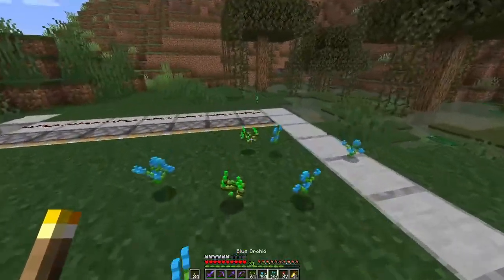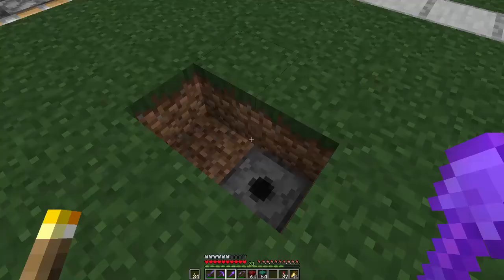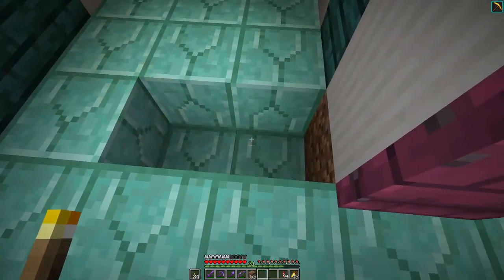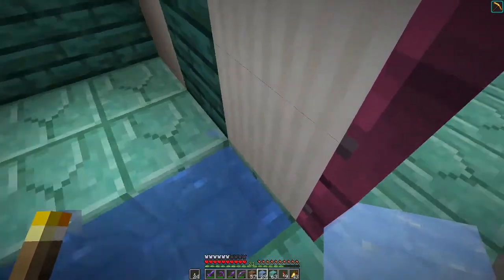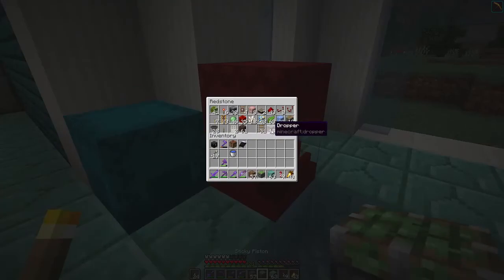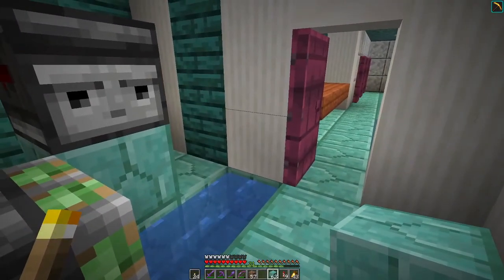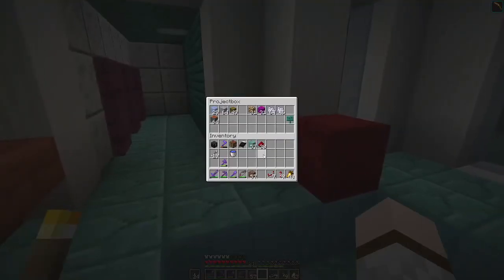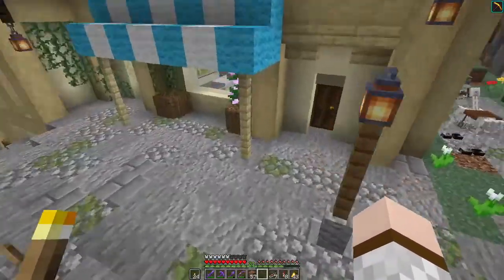"No Mr Bond, I expect you to dye!" [Minecraft 1.16 #24]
Today, we embark on a dye farm extravaganza, completing no less than 5 farms! Also no more than that, but hey, who's counting?

*Breathes in* Squid Cocoa Cactus Blue Orchid Sea Pickle *heavy panting*